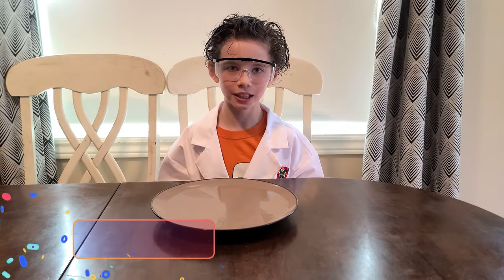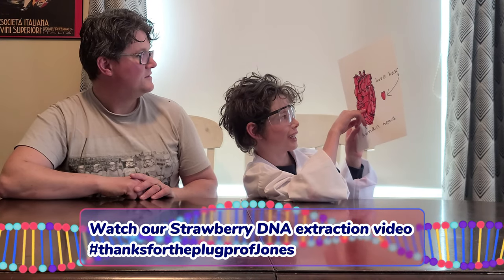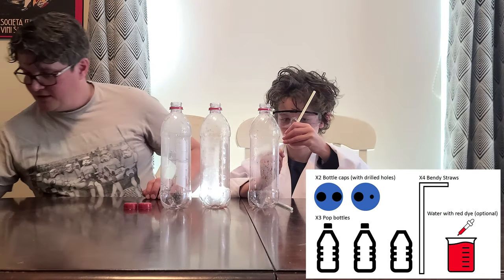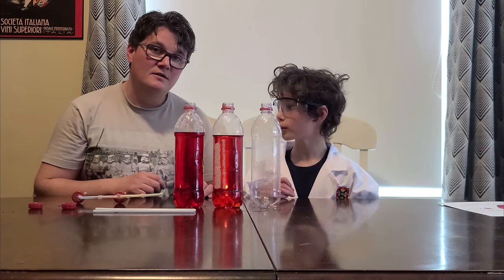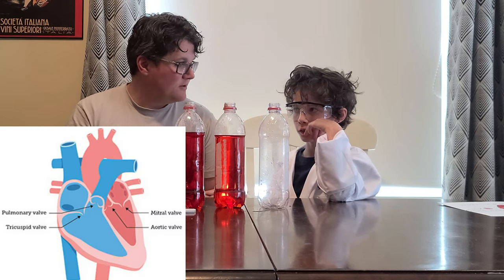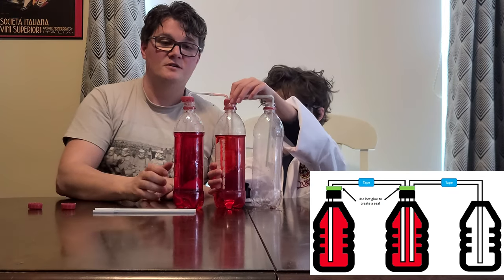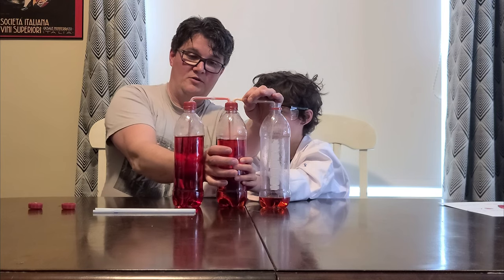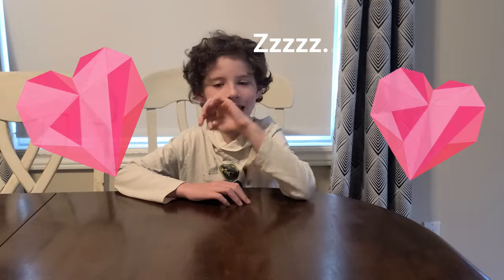QCPU's Edu-Lab - Working Heart Model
The Queen's CardioPulmonary Unit (QCPU) loves to educate!  In honour of Science Rendezvous Kingston 2021, QCPU didn't want to miss out on the fun opportunity to foster the education of young minds in science! Which is why we created the QCPU Education Laboratory (Edu-Lab) where our team of scientists explain science projects and experiments that kids can do at home and in the classroom.

This video features how to create a Working Heart Model!  Ever wonder how your heart works?  In this video, Professor Marshall Jones shows you how to construct a replica heart model while teaching you about the key parts of the heart, and a little magic.

To make your own model heart at home you'll need the following supplies!:

Water
Red food dye
X3 pop bottles
X4 straws
X2 bottle caps
1 Drill
1 hot glue gun
Tape